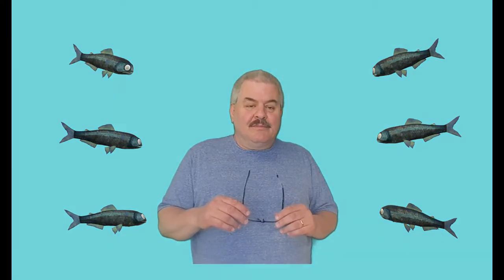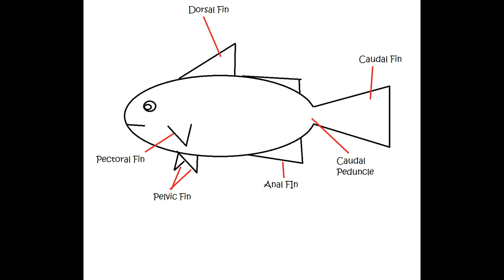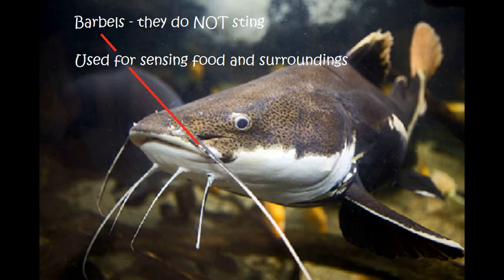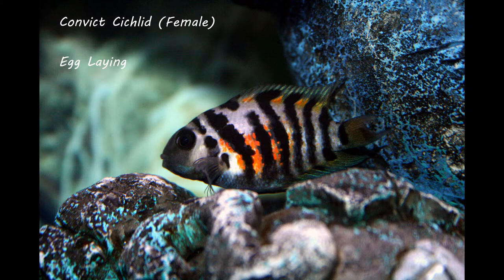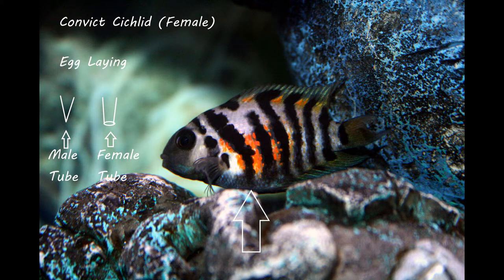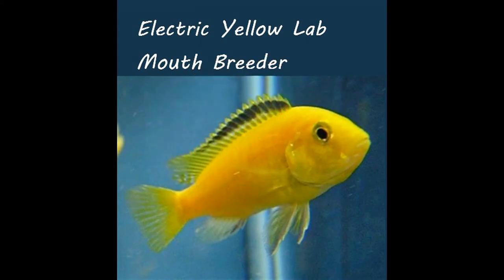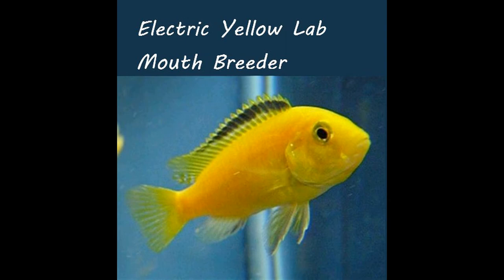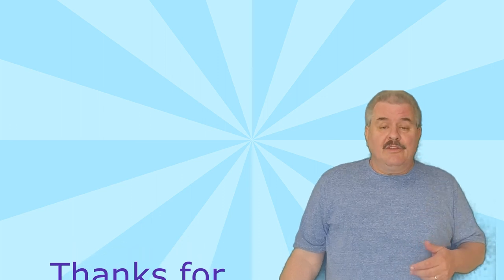Fins and Fry for New Fish Fans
A little basic info for  people new to the hobby including the names of fish fins and a little about the types of breeding fish do including egg, mouth, and live bearers. Remember, this is for the novice!